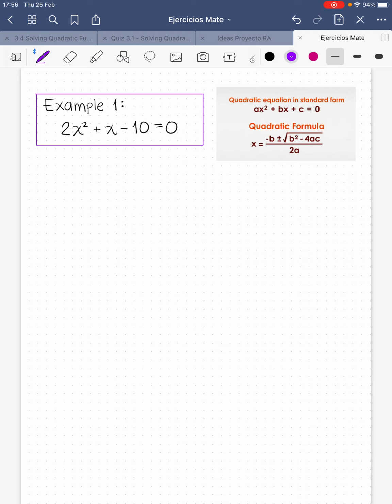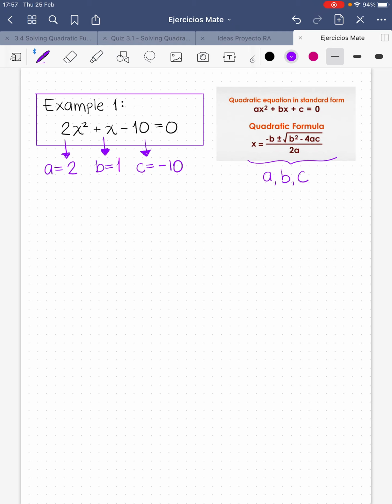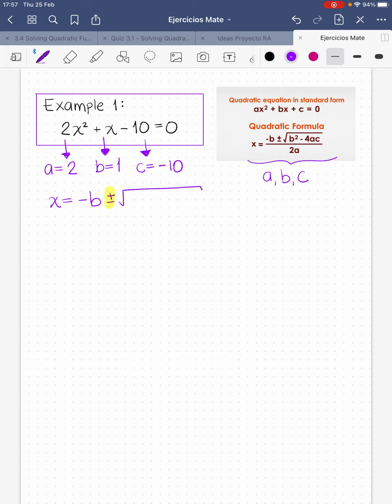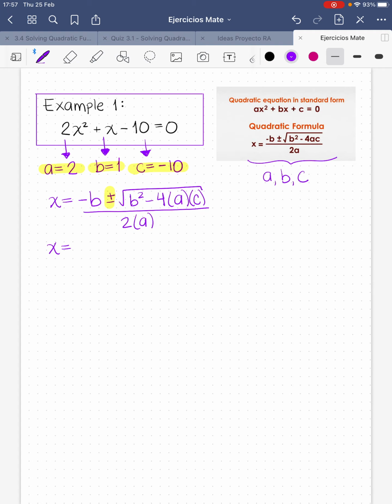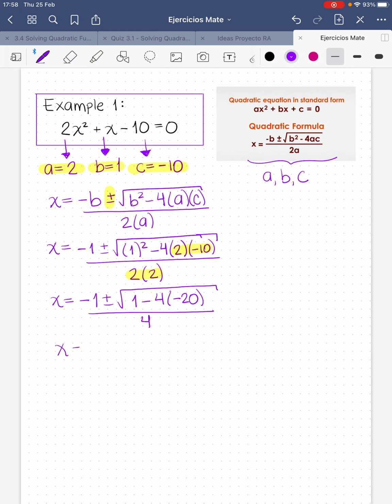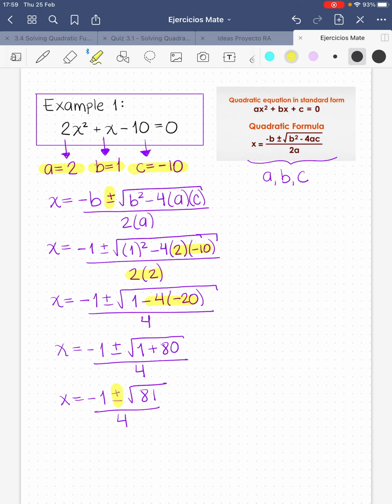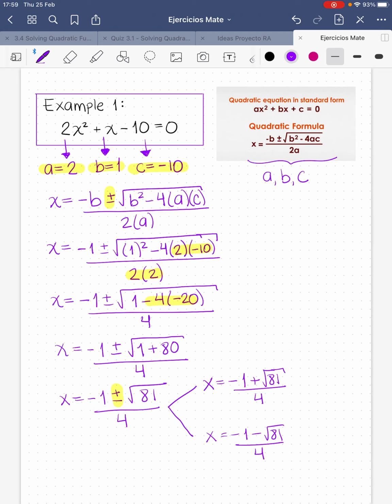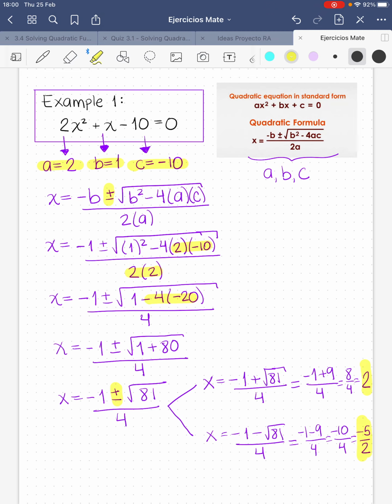Example 1 Quadratic Formula